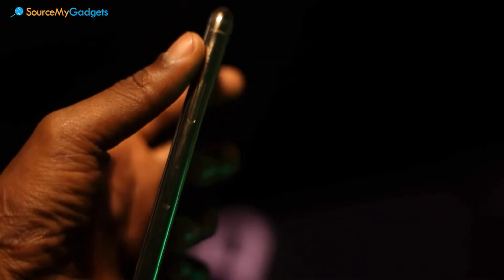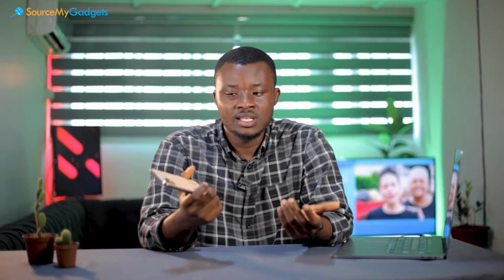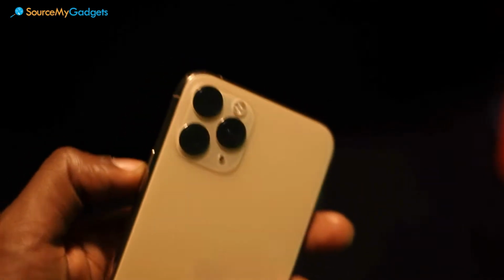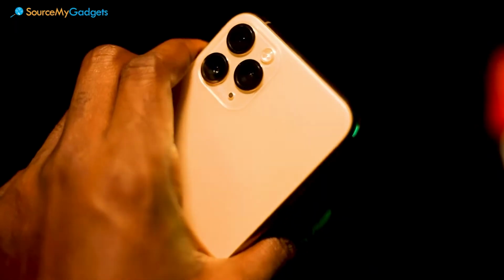iPhone 11 Pro in 2022; Is it still worth it?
The iPhone 11 Pro is fast approaching 3 years old, but still more than holds it's own as a premium smartphone offering a flagship experience. Today we talk about how well the iPhone 11 Pro holds up in 2022! Could it even be worth buying?